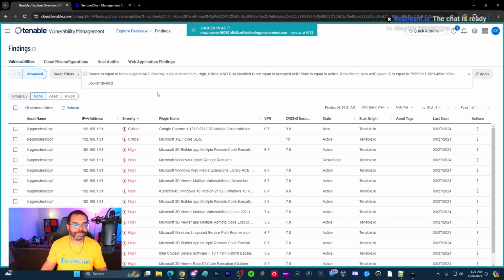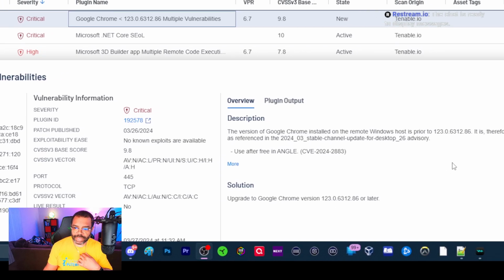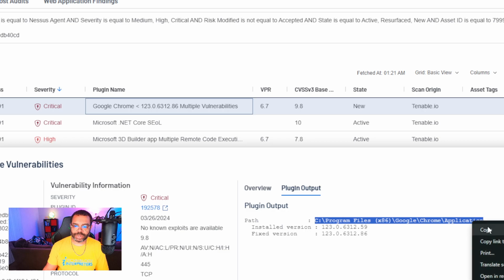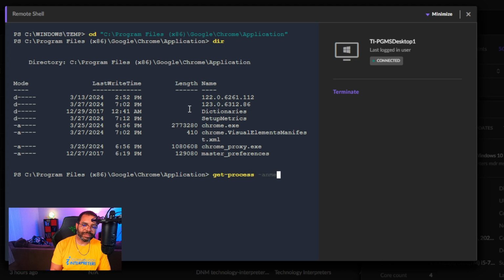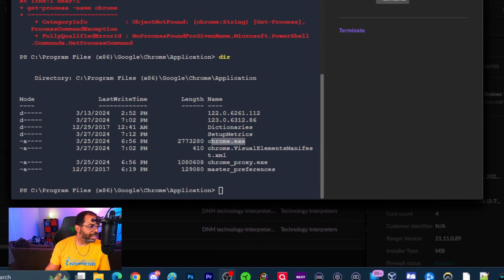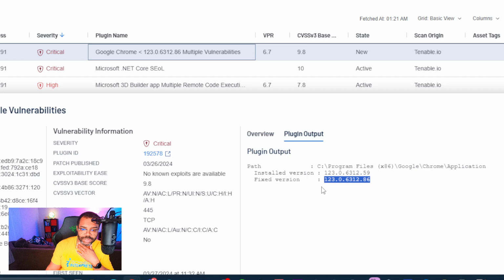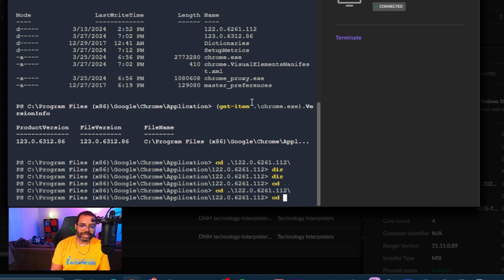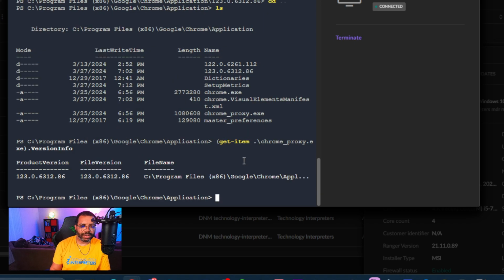Evaluating Google Chrome vulnerabilities using SentinelOne and PowerShell | Vulnerability Management